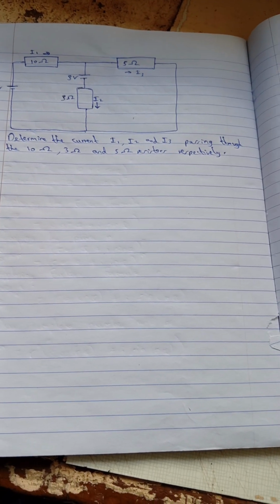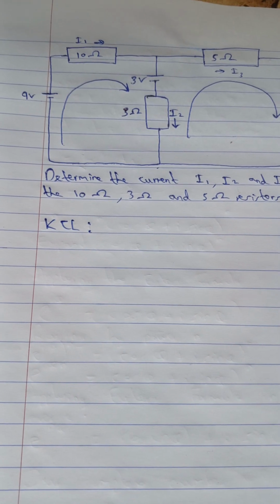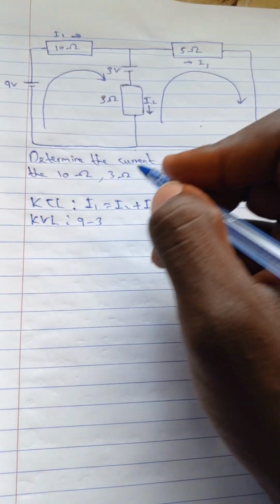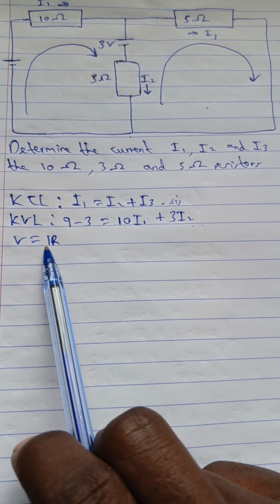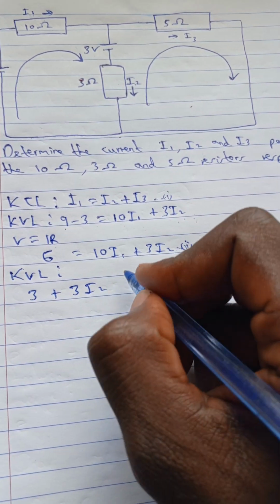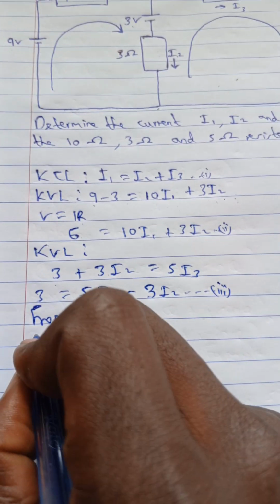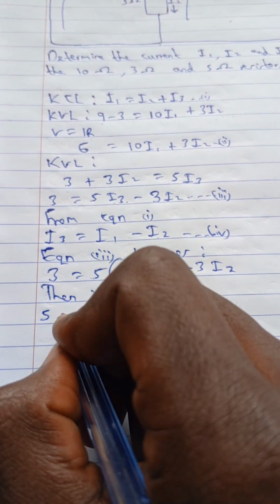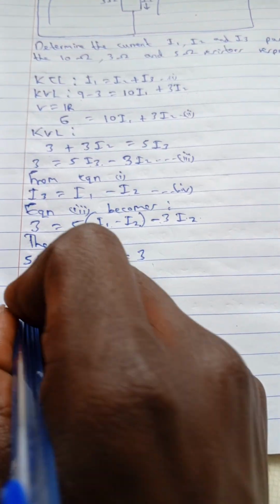Kirchoff Current Law and Kirchoff Voltage Law